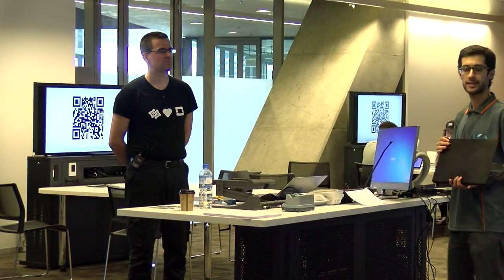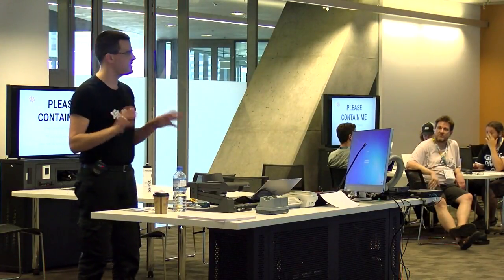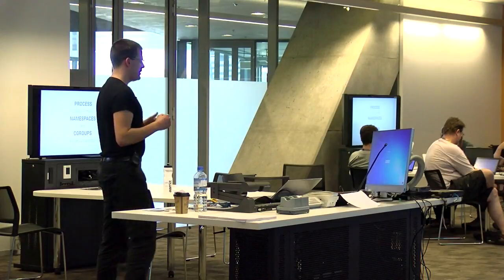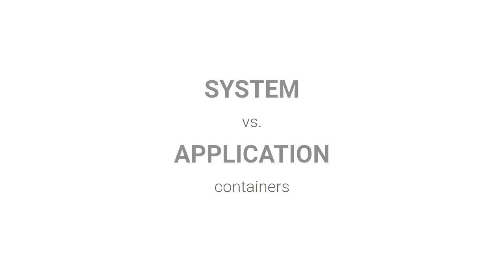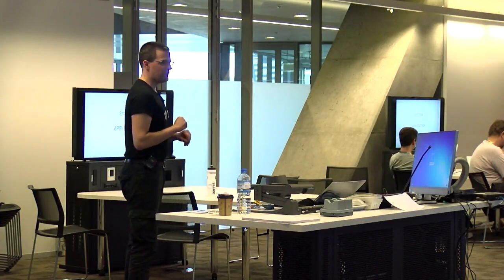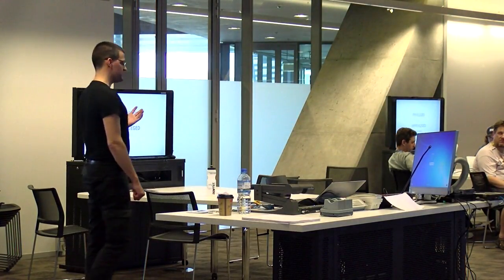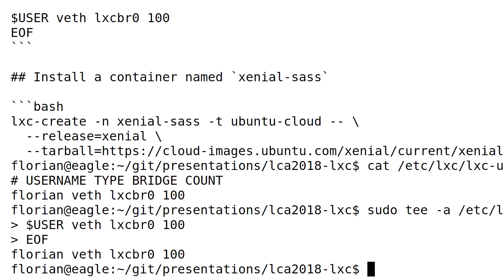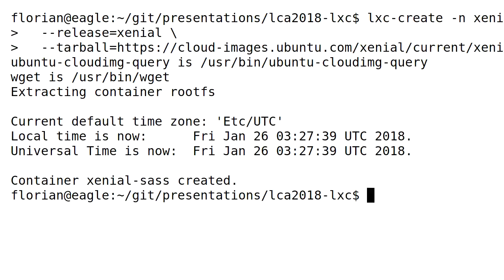Please Contain Me: Practical LXC on the Desktop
Florian Haas

So you're running a Linux desktop, and it's getting cluttered. There's that weird library you installed ages ago that messes up your package dependencies every upgrade, proprietary software that was last updated for the Ubuntu version you ran three years ago, and then of course you also need a bunch of Python, Go, and Ruby dev environments that all come with their own package managers. Wouldn't it be nice to have a cleaner, saner, more compartmentalised setup?

Enter LXC.

LXC is the underrated wallflower of Linux container runtimes. It's been around for longer than just about everything else, it's stable, it has a decent userland, and it comes with neat features that make it saner and more secure than its contenders — but very few people use it to its full potential.

In this tutorial, I'll show you how to run an arbitrary number of LXC containers on your desktop, all configured with Ansible so that whenever a container starts to look even remotely off, you can just throw it away and start over in minutes. You'll learn how to run unprivileged containers under your own user context, use a shared /home directory across all your containers (and make it work), run containerized X applications that talk to your host X and sound server, and selectively make host resources (such as a webcam, or USB printer) available in your container. I've been using this approach on my own Ubuntu desktop for a couple of years, on a daily basis.

To make the most of this tutorial, please come with a desktop that already has LXC and a current version of Ansible installed.